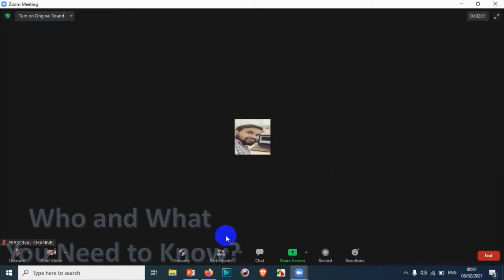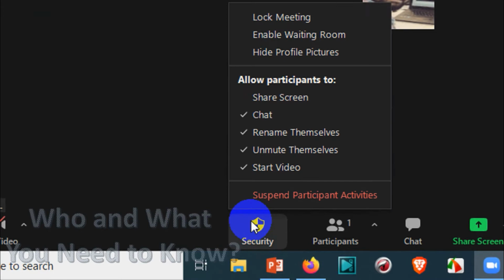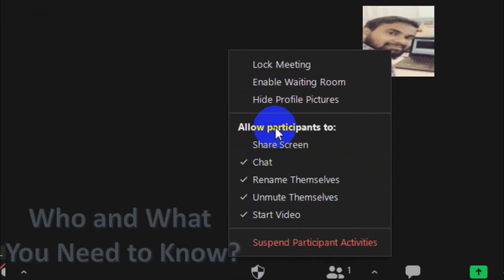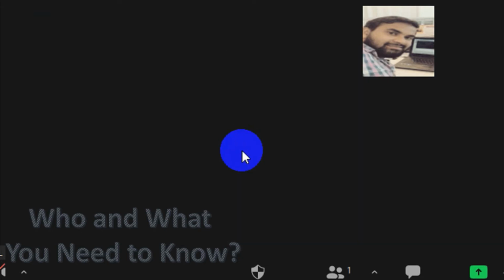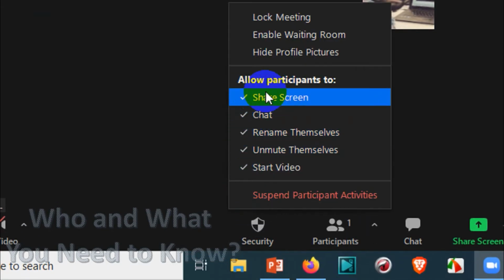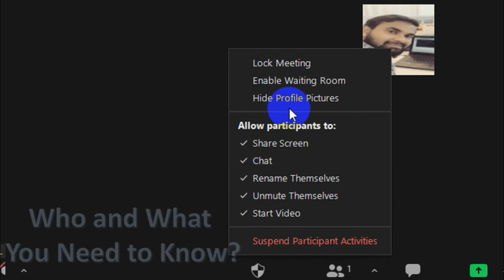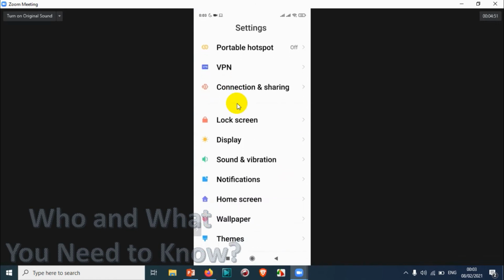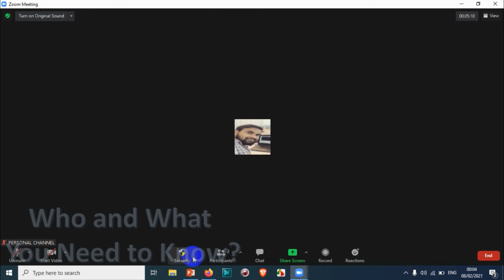How to Allow Zoom Meeting Participants to Share Their Screen? | Allow Members Screen Sharing in Zoom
Hello all, In this video. I am showing how to permit participants to share zoom screen.

Enable participants for screen sharing while in a meeting.
Click on the security button in your meeting control bar and allow screen sharing .

1. How to allow zoom meeting members to share screen?
2. How to allow zoom meeting participants to share screen?
3. How to let meeting participants to share their screen in a meeting?
4. How can I permit others to share screen in my zoom meeting?